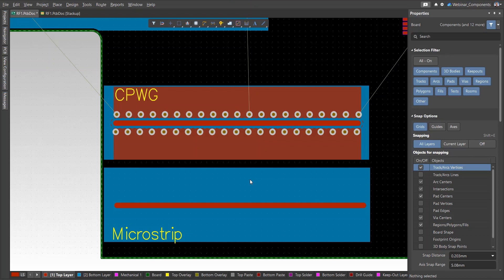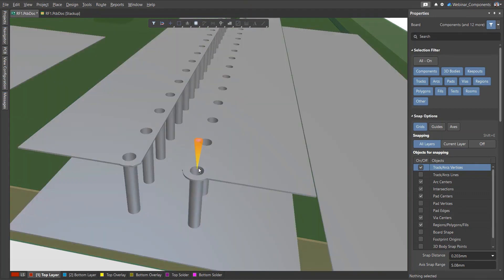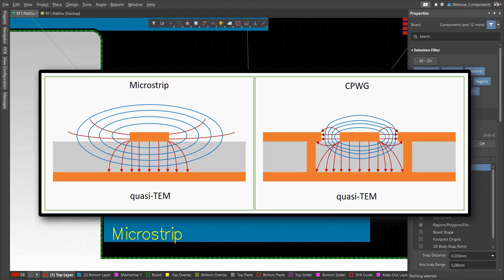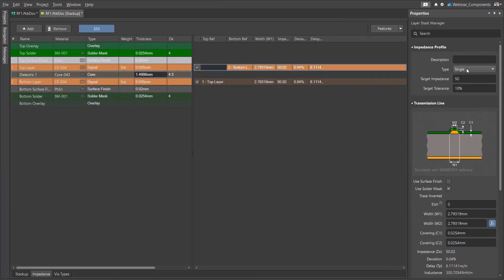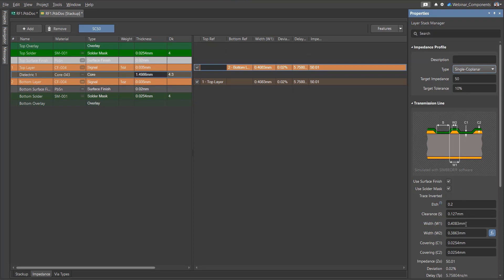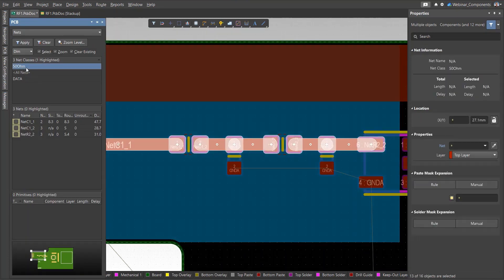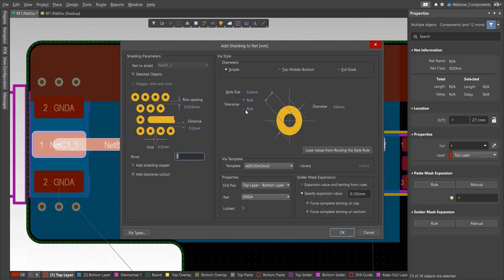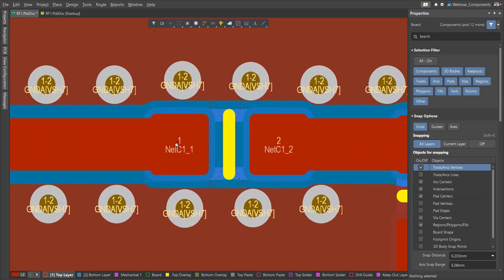RF Design in the PCB: Transmission lines (coplanar)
High frequency signals are carried on circuit boards via transmission lines. Learn the differences between standard 50 ohm impedance microstrip lines and coplanar transmission lines in this video. We also explore the best-use cases for coplanar transmission lines, how they impact loss and interference, dielectric thicknesses, and more.

0:00 Intro
0:25 Coplanar Losses and Interference
0:41 Pinouts and Coplanar Transmission Lines
0:49 Large Dielectric Thicknesses
1:30 Altium Designer, Ground Polygons, Stitching Vias, & Polygon Pour